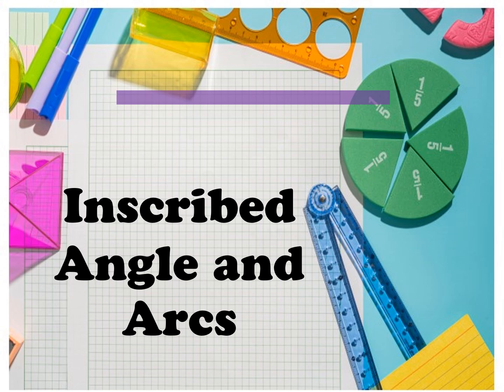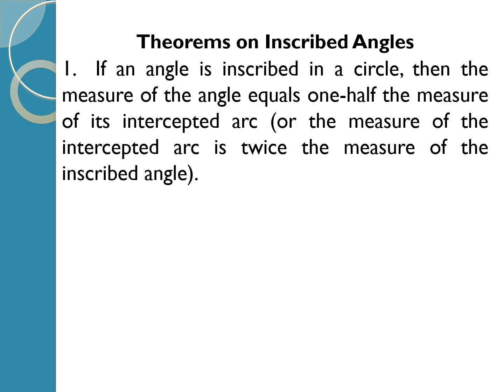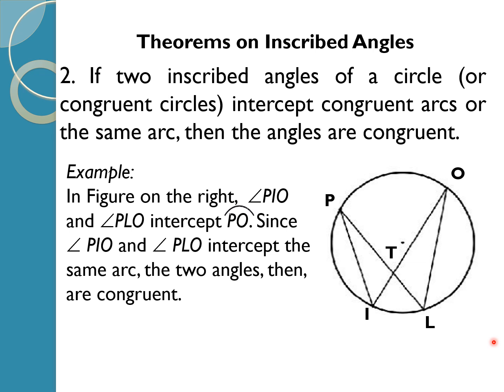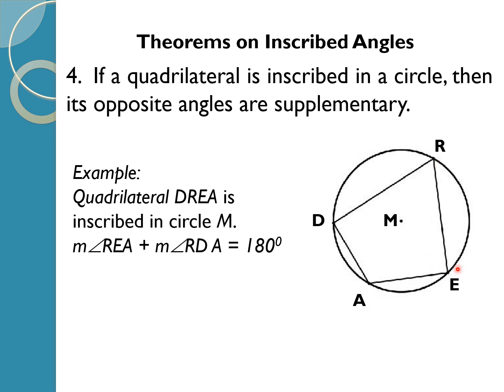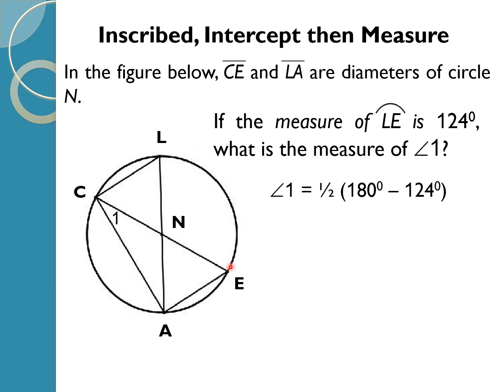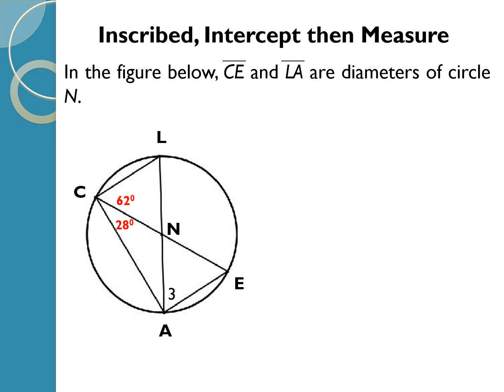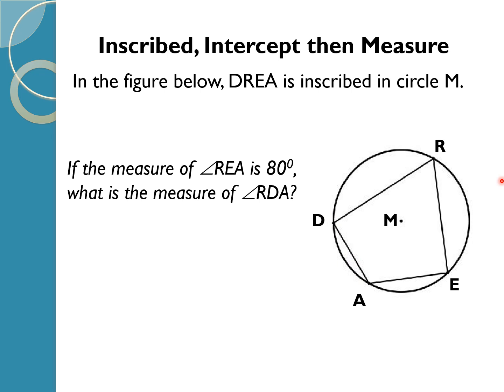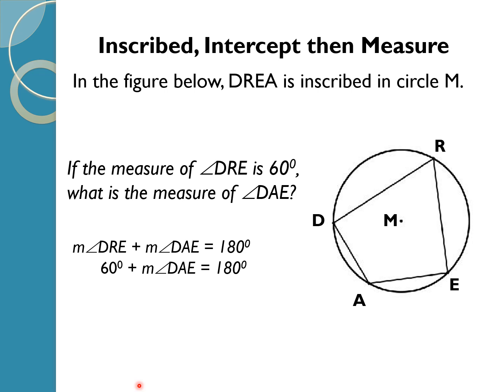INSCRIBED ANGLE and INTERCEPTED ARC